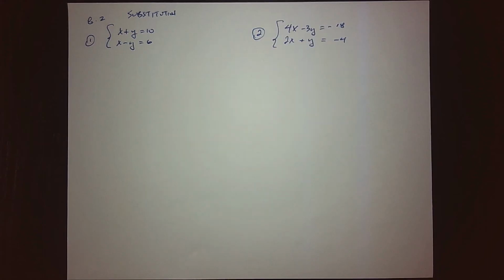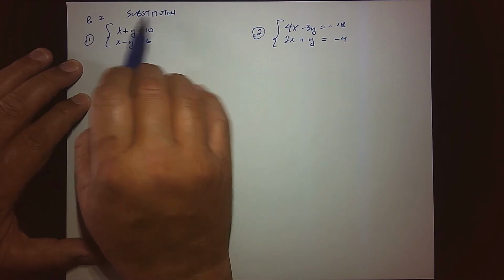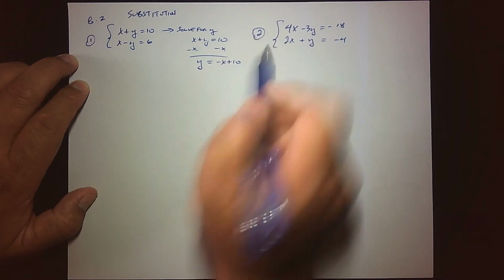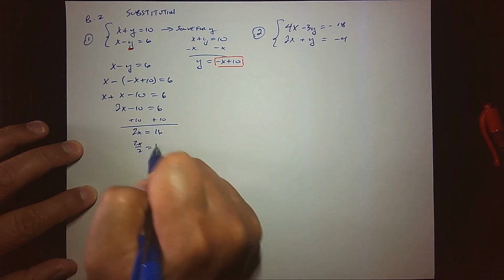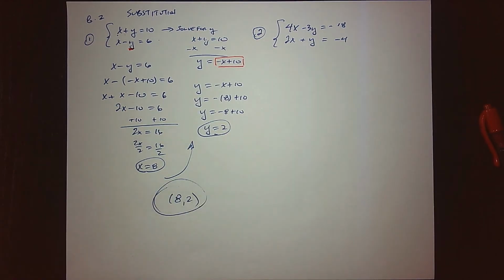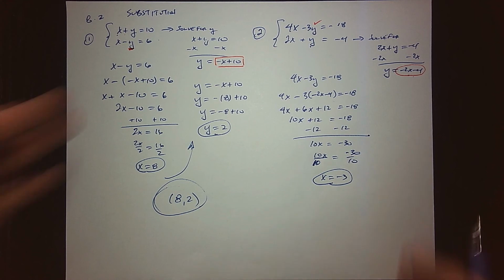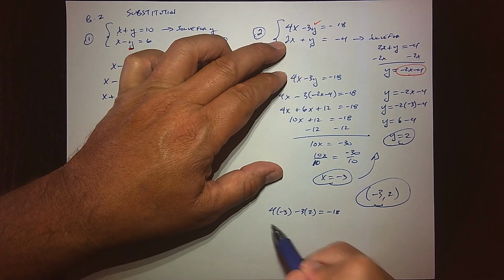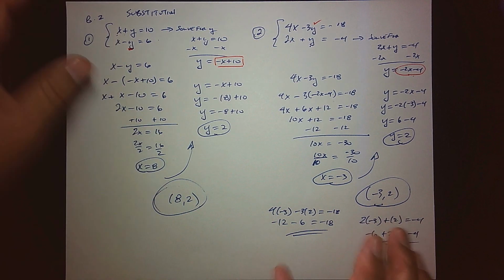Section 8 2 Substitution Examples Rd1